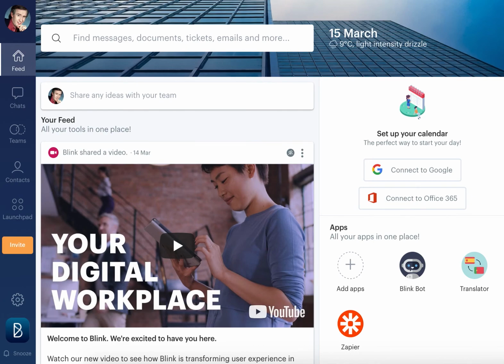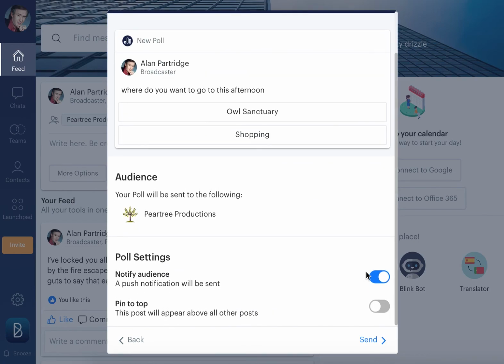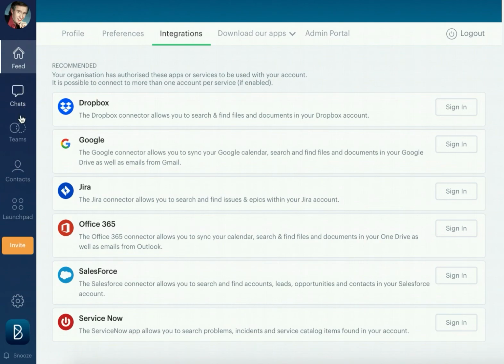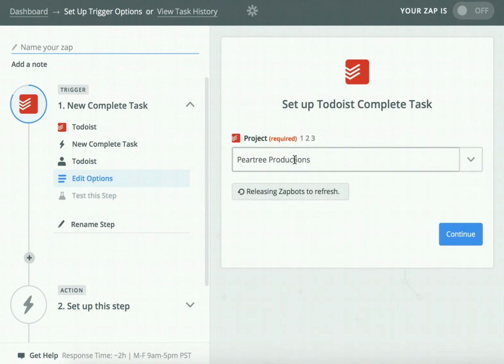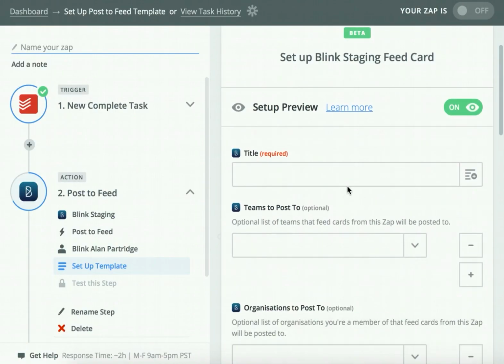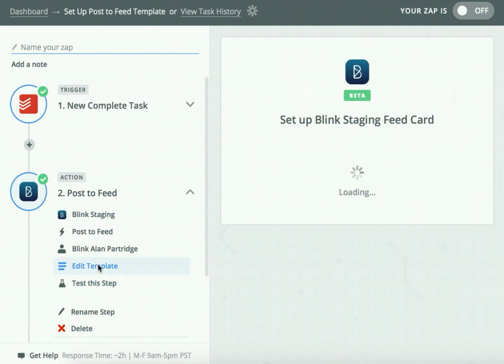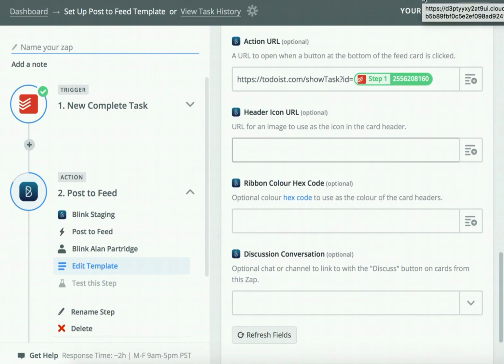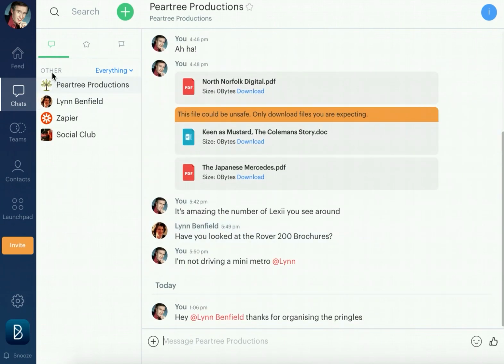How to Use the Blink Feed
How to get your other business apps putting data and information into your Blink Feed! Post your own content directly from Blink or configure Zapier to send data from your other apps into Blink automatically.